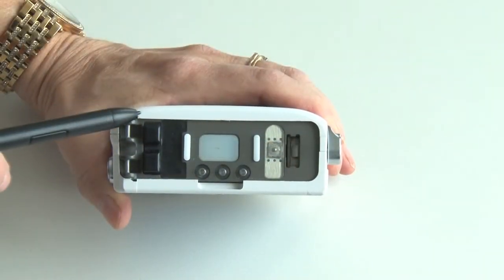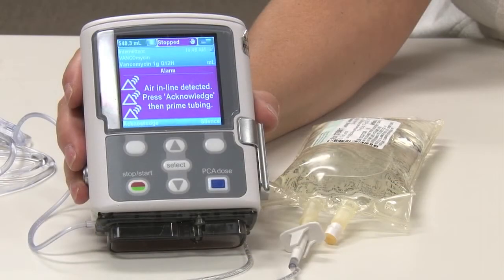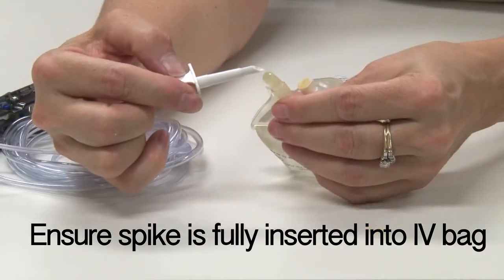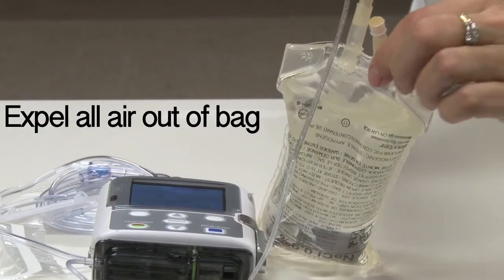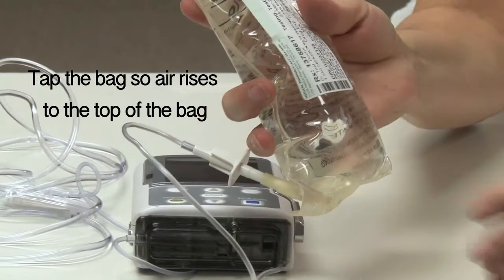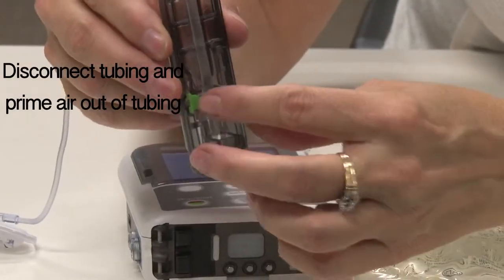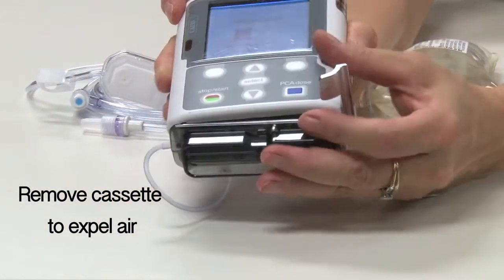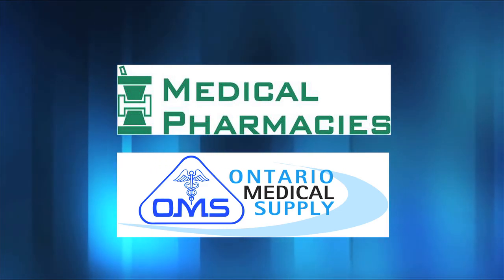Air In line Alarms - CADD® Solis Ambulatory Infusion Pump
A demonstration of how to prevent and manage air in-line alarms with the CADD® Solis pump

(This video was produced by OMS. Thank you to Smiths Medical for the unrestricted educational grant. The video is intended to supplement staff training. It does not replace clinician judgement, nor policies.)